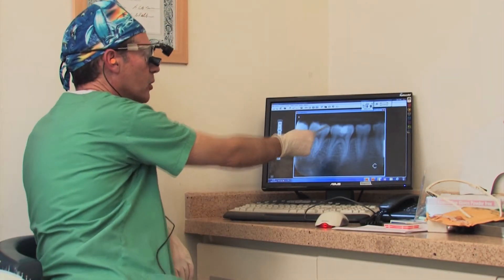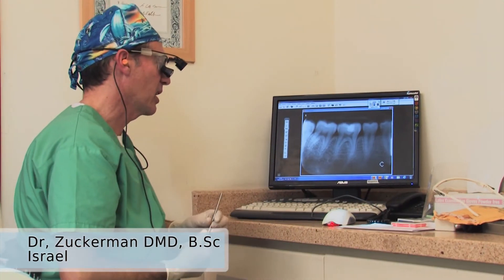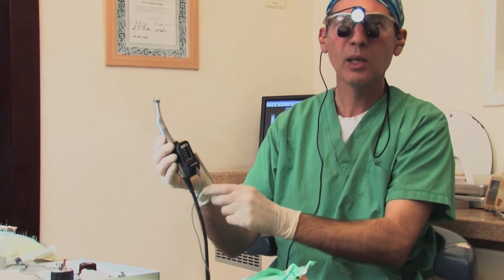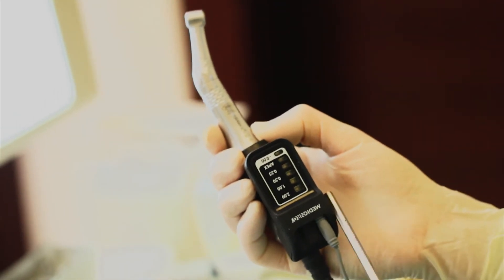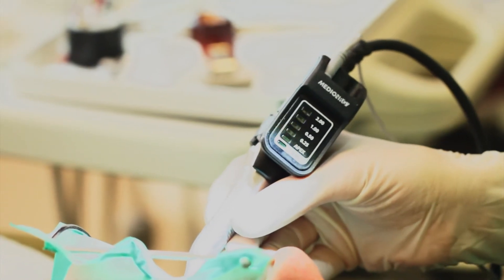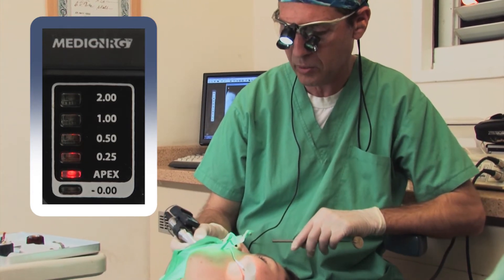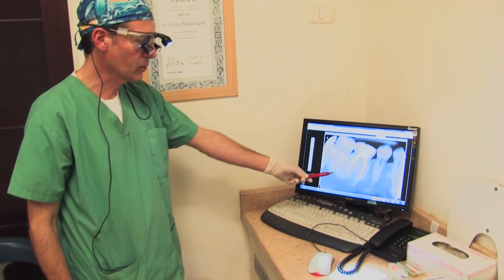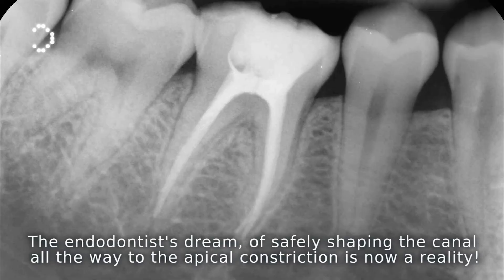medicnrg rider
Digital Apex Locator for handpiece application with real time measurements at 0.1 precision